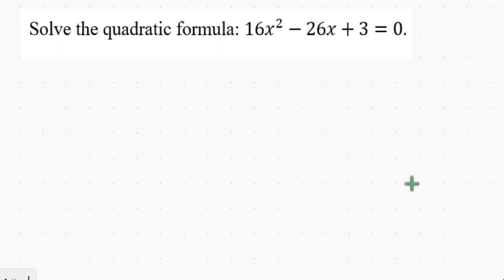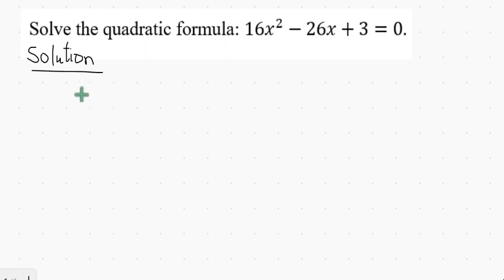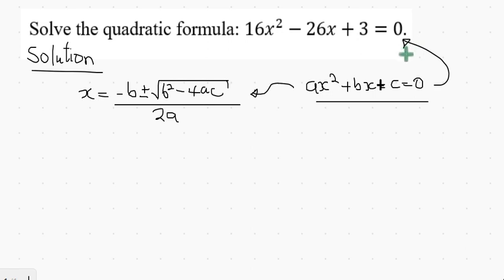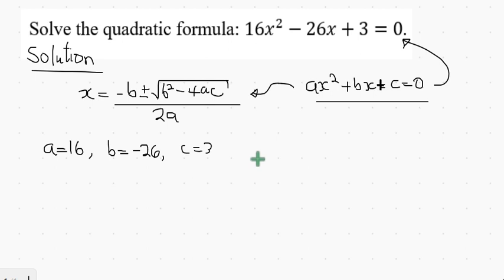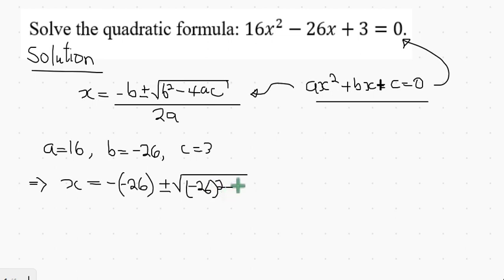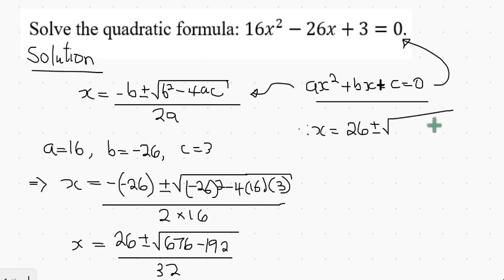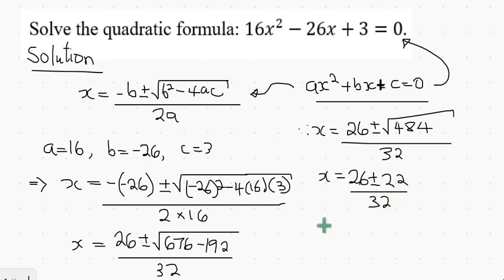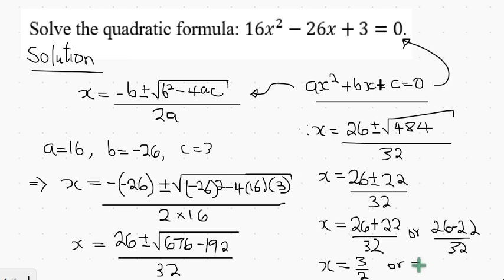Solving quadratic equation by formula method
This video explains how to solve a quadratic equation by formula method. Watch and follow along to see how the solution is given.